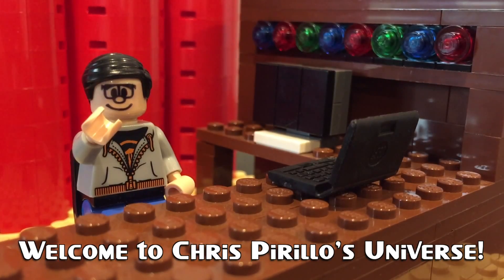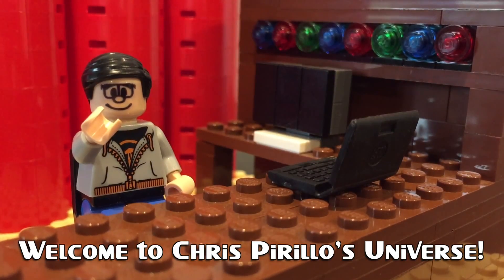Ping: How to Use It, and What It Does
Ping helps you measure latency at a given packet size. By using pings of different sizes you can determine the latency at a given data rate.